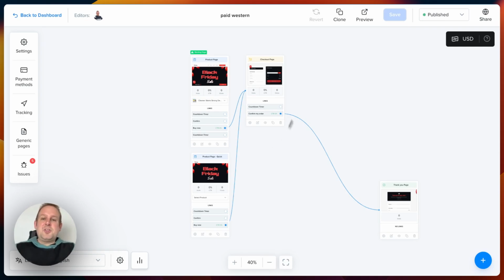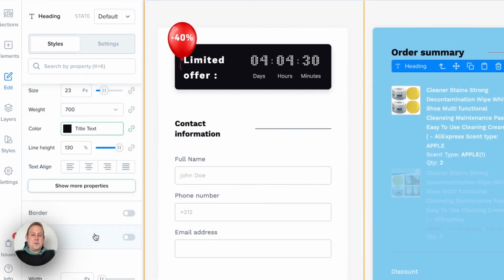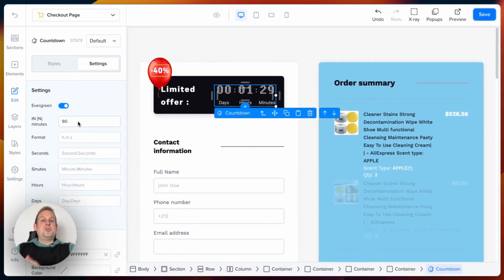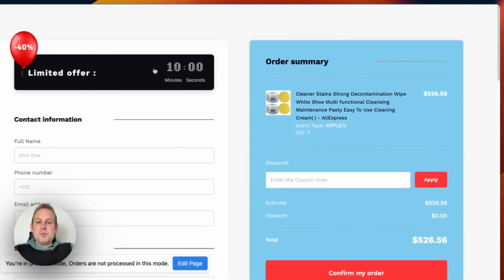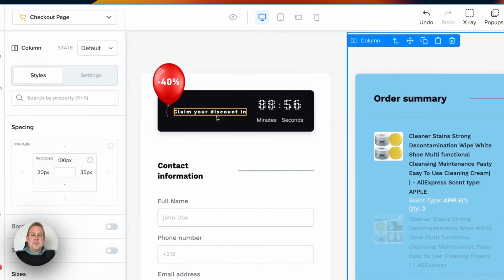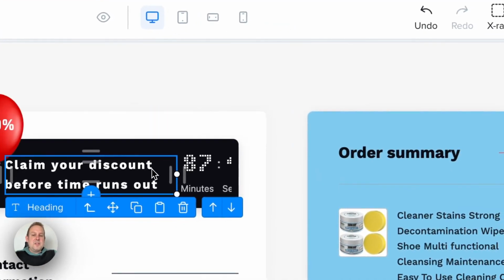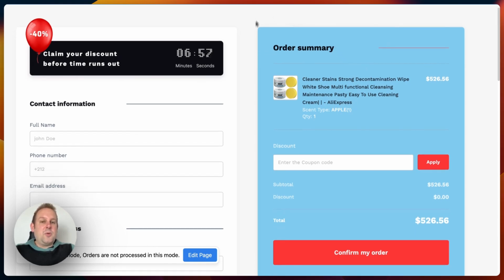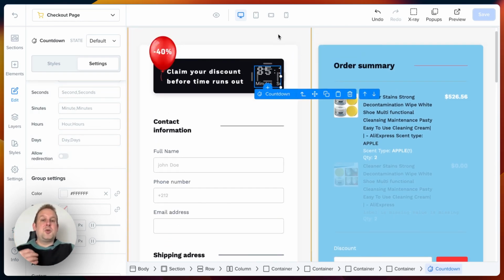How to Create an Effective Checkout Page with Lightfunnels